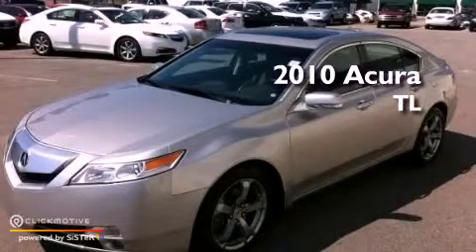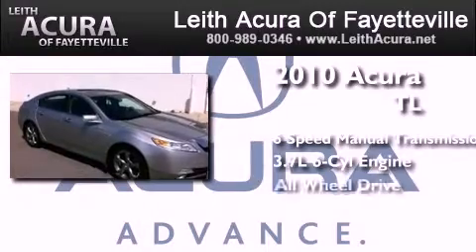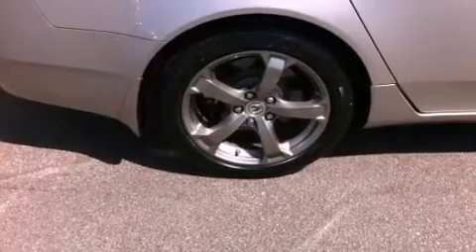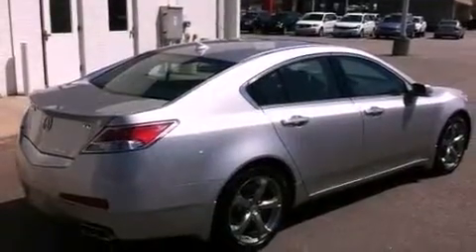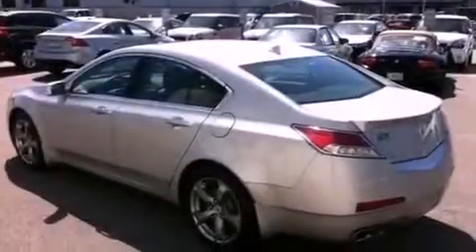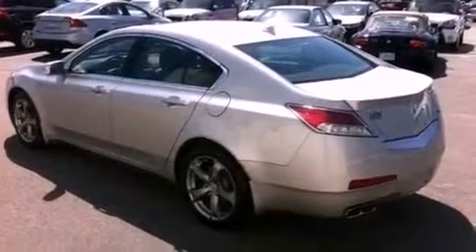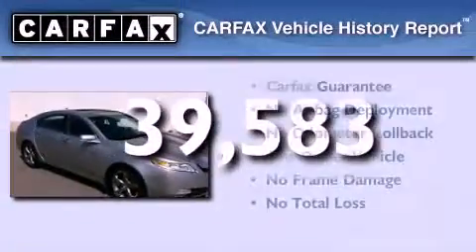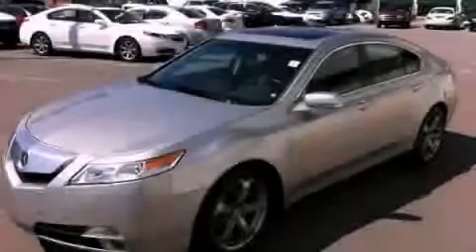2010 Acura TL Fayetteville North Carolina 28314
Year : 2010
 Make : Acura
 Model : TL
 Engine : Gas V6 3.7L/223
 Trans . : Manual
 Exterior : Palladium Metallic
 Miles : 39,583
 Interior : Ebony